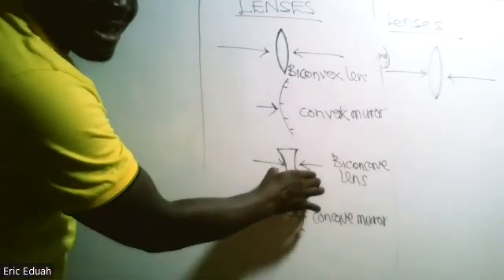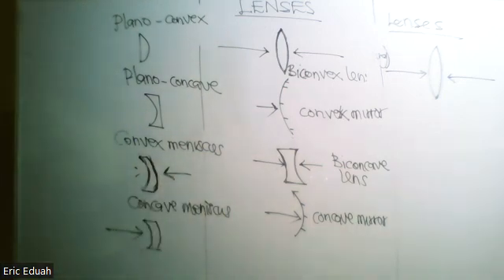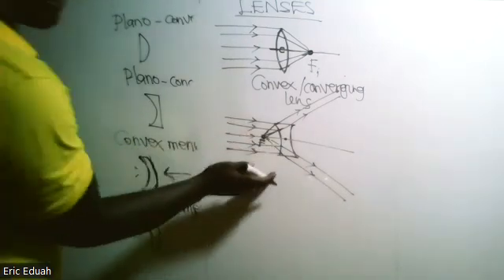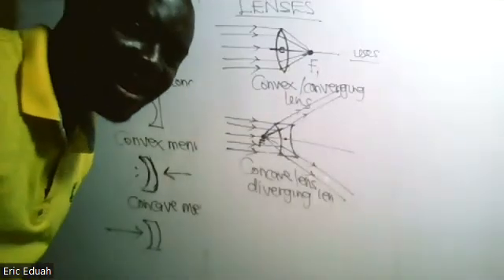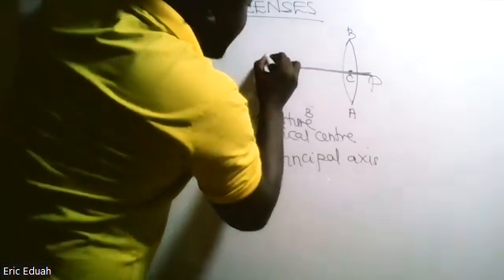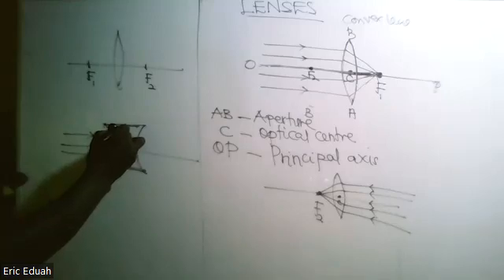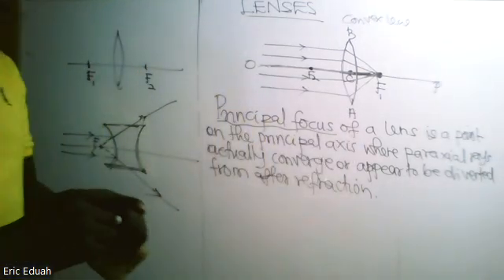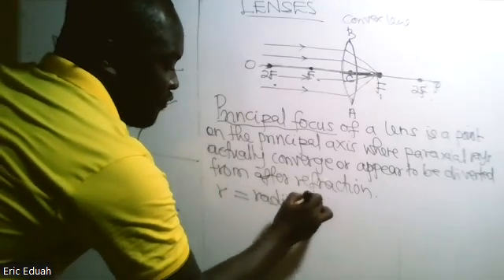Refraction of light in lenses.